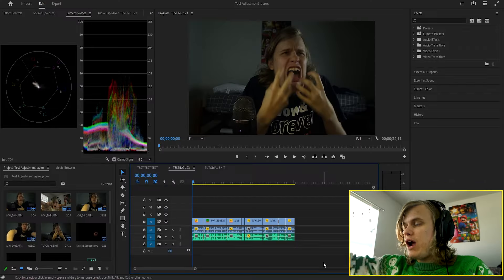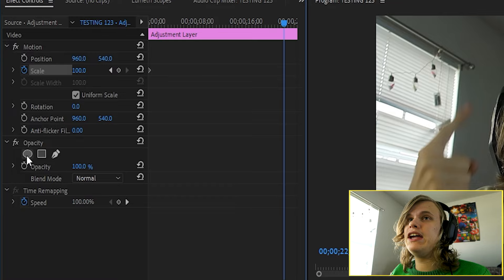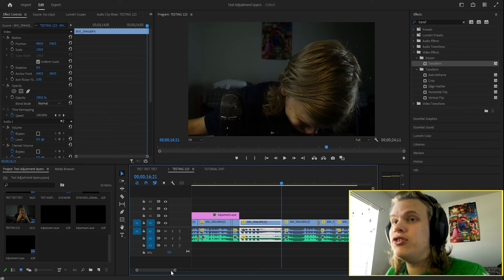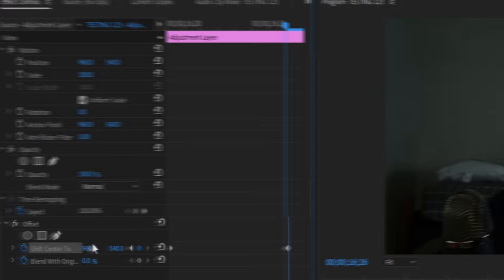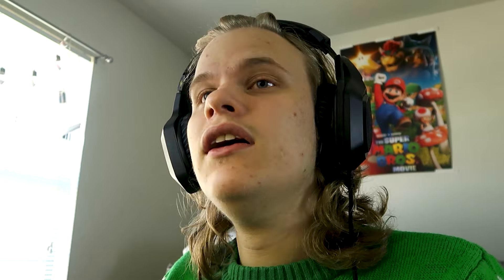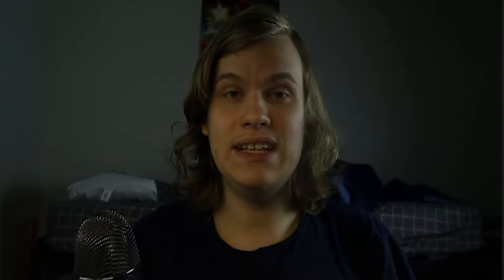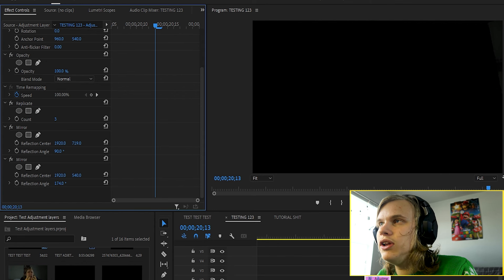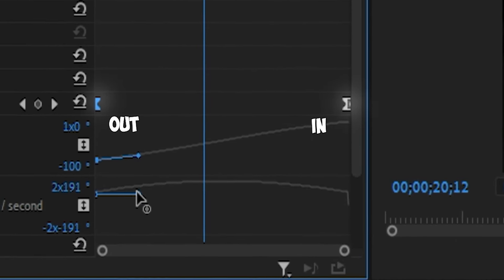ADJUSTMENT LAYERS + 3 TRANSITIONS - JOYS OF PREMIERE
Today I'm going to tell you how to use adjustment layers and make three transitions that you can use with it

1st - How to use Adjustment Layers
2nd - Swoosh Transition
3rd - Rotate Transition
4th - Zoom Transition